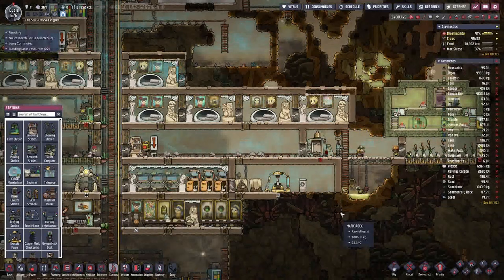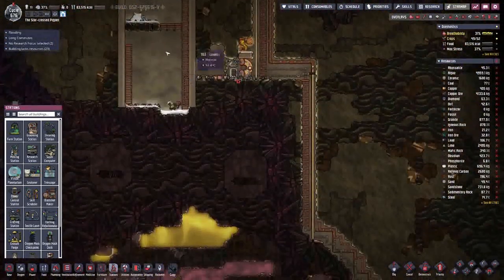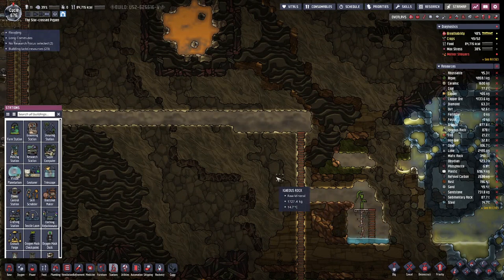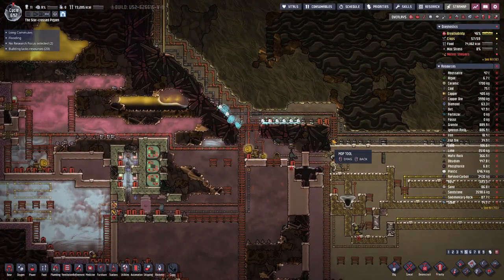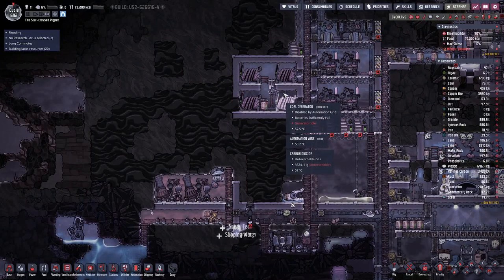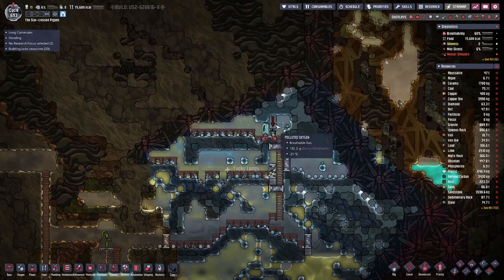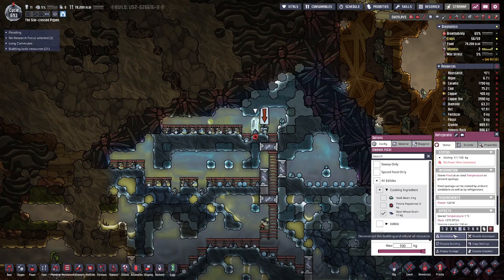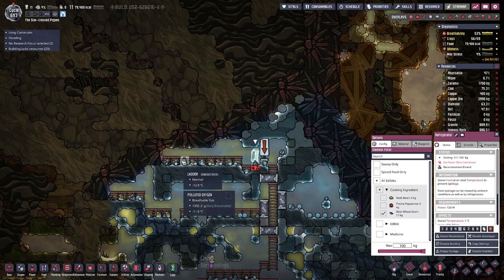Oxygen not Included | Sleet Wheat farm - E6